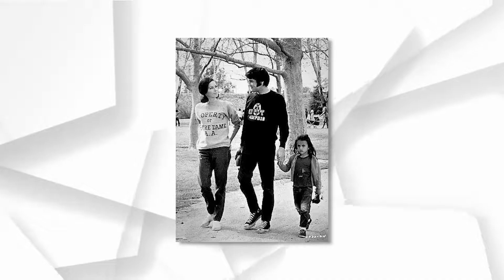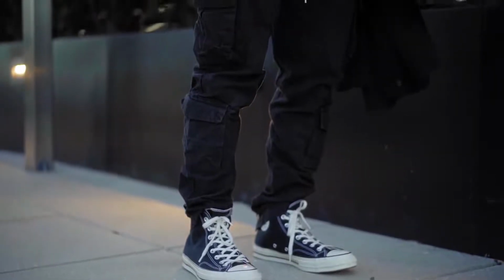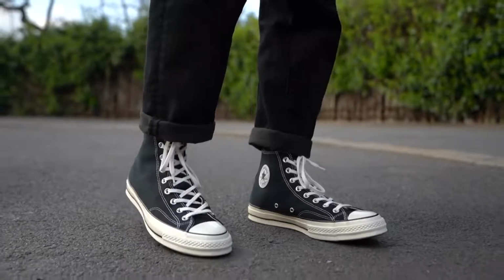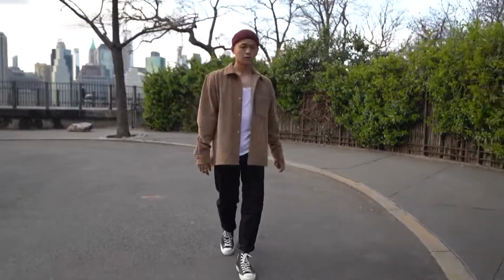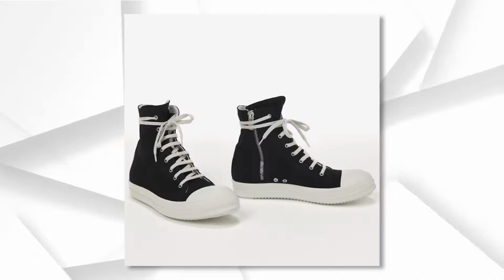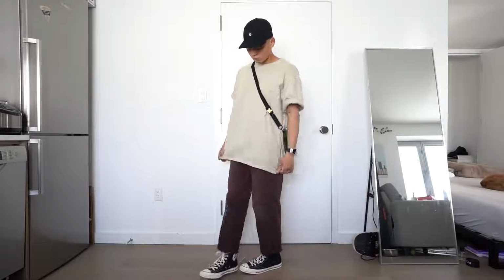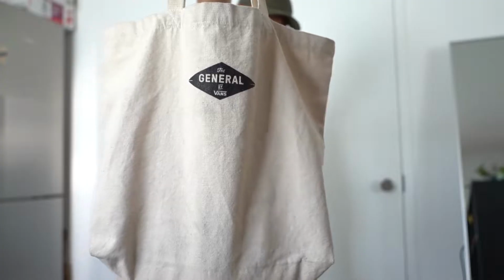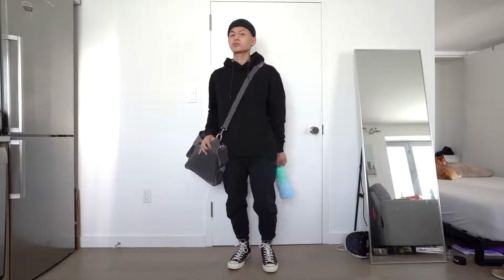Sepatu sejuta umat sepatu keren anak muda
untuk Belanja converse disini disediakan link nya bisa langsung saja di klik happy shopping bestieku

Hampir semua pencinta sneakers memiliki sepasang Converse Chuck Taylor. Siapa sebenarnya Chuck Taylor dan mengapa sneakers Converse seri itu sangat populer? Jawabannya ada dalam artikel ini.

Membahas soal sneakers, merek Converse dengan logo bintangnya sudah tidak asing lagi di telinga orang. Dari semua sneakers Converse yang ada, Converse Chuck Taylor (disebut juga Converse All Stars) adalah yang paling laris. Setiap pencinta sneakers pasti memiliki setidaknya sepasang Converse Chuck Taylor. Sneakers Converse ini awalnya adalah sneakers basket, namun seiring dengan perkembangan zaman, sepatu ini juga dipakai sehari-hari. Kisah terciptanya Converse Chuck Taylor sangat unik. Tidak seperti kolaborasi sneakers pada umumnya yang menggandeng atlet terkenal dan membayar sejumlah uang kepada atlet terkait. Chuck Taylor adalah pria dengan kepribadian luar biasa. Berkat jasanya, popularitas olahraga basket meningkat di kancah internasional sehingga akhirnya menjadi olahraga dalam Olimpiade!